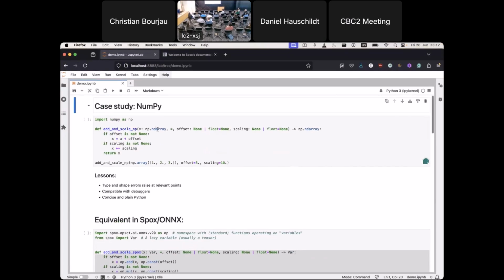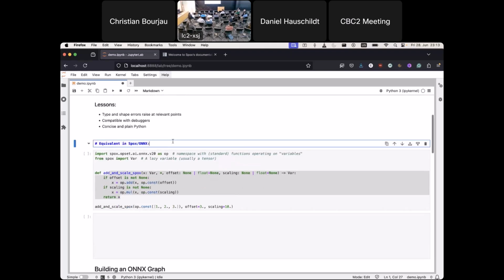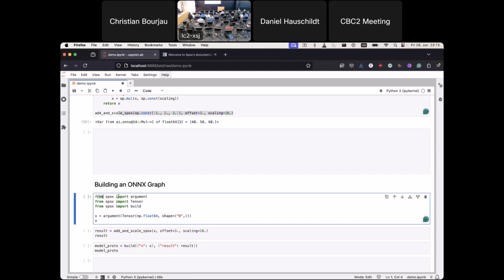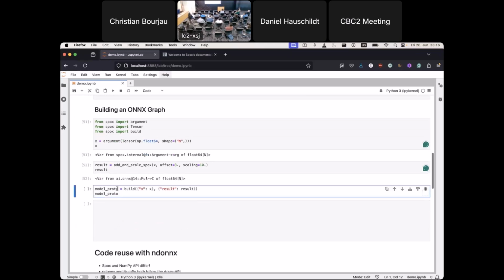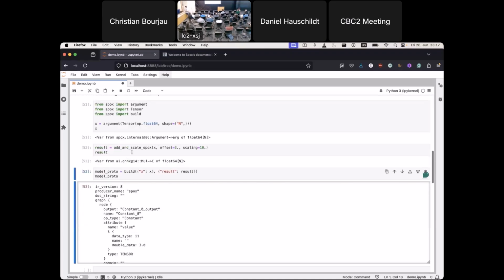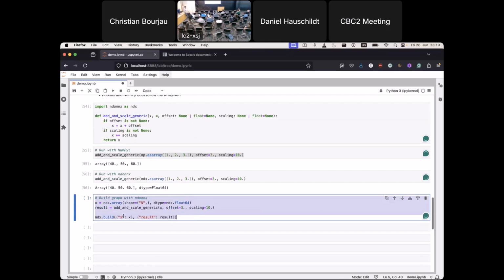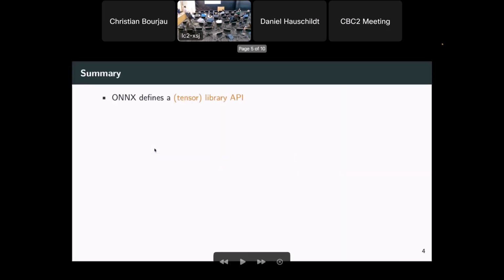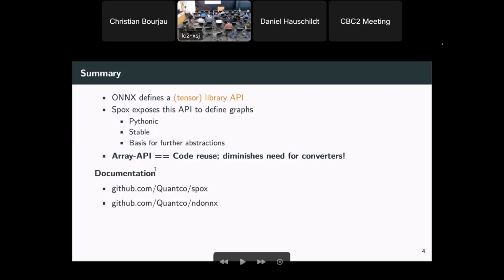Expressing very large feature engineering pipelines in ONNX using Spox and ndonnx